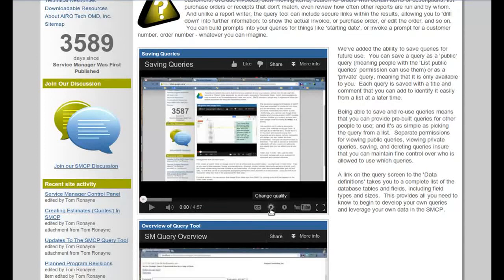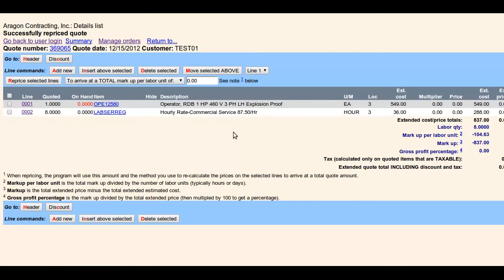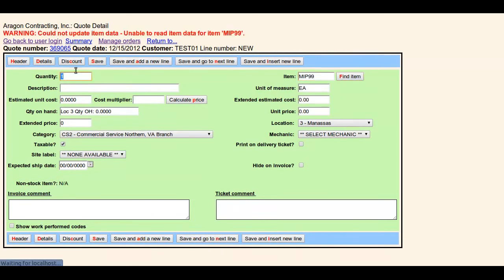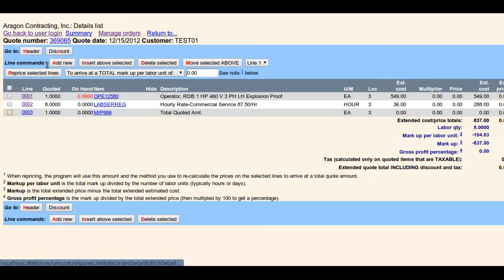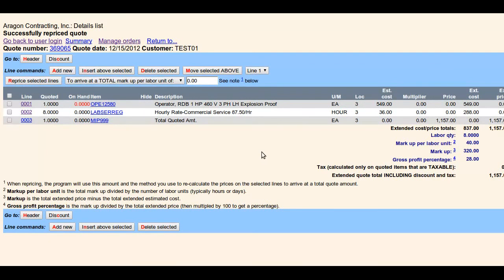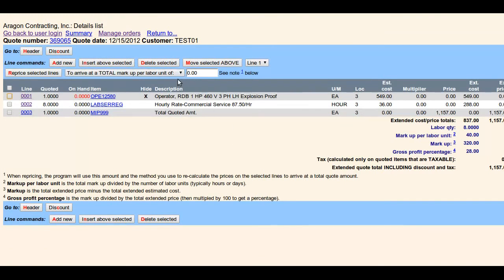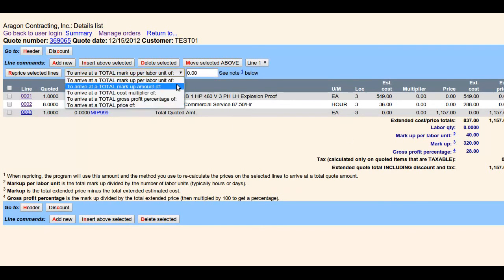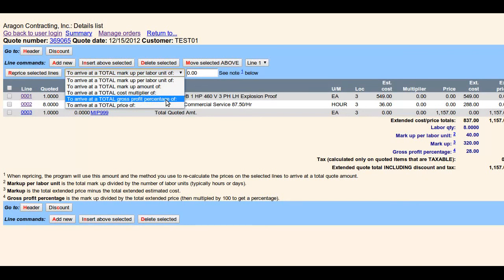SMCP Quoting Functions-Price Calculation